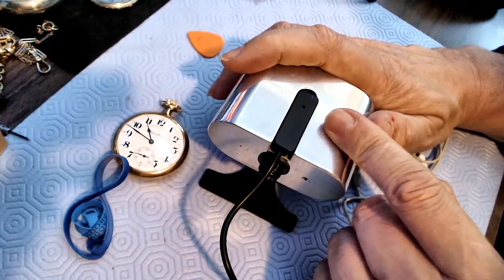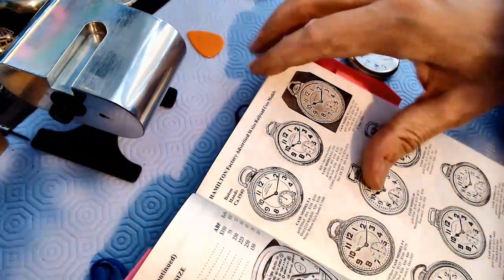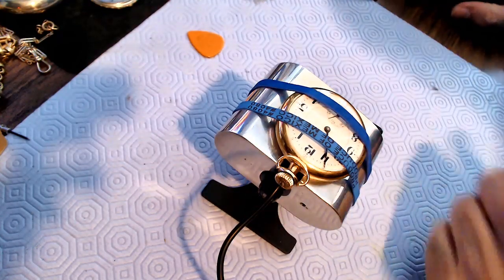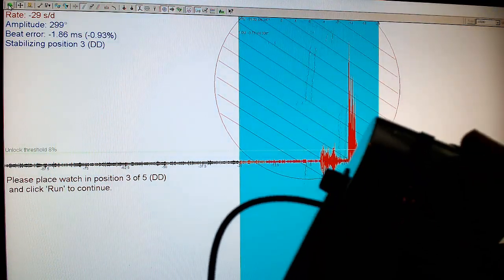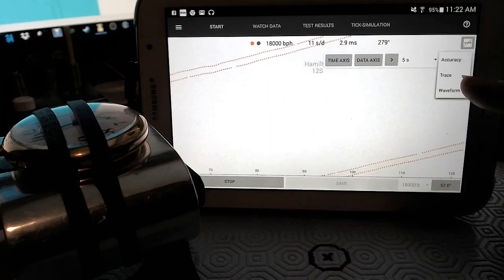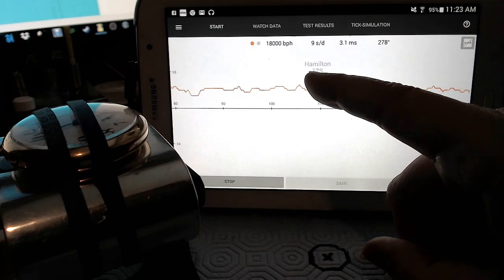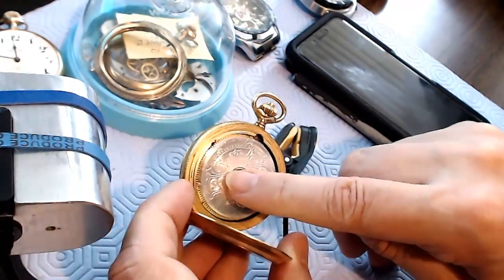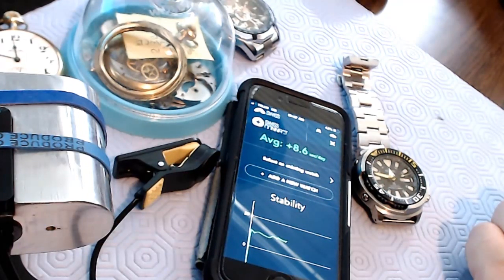Timing Watches - Software Review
Quick review of eTimer, Frederique Constant Swiss Connect, Tickoprint and Watch-O-Scope watch regulating, timing and analysis software